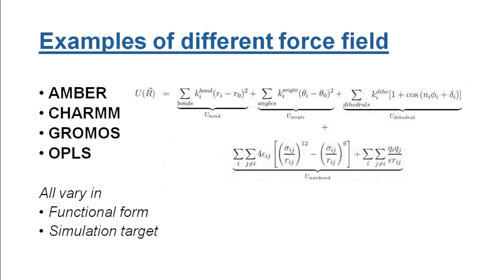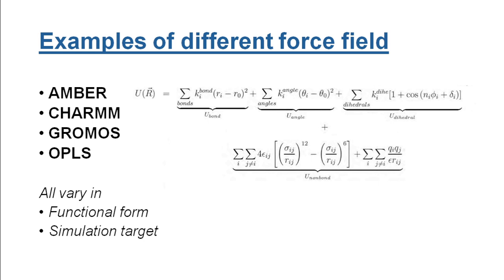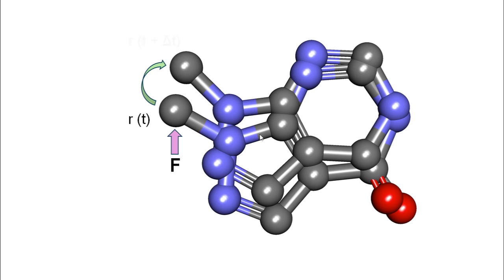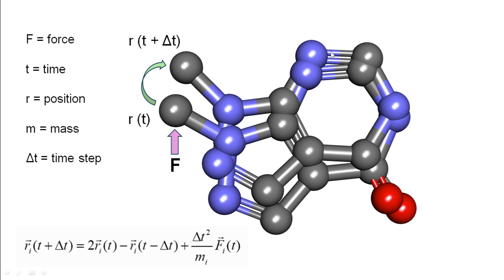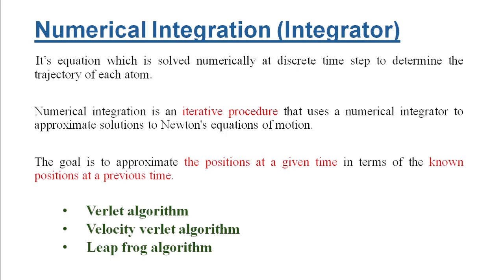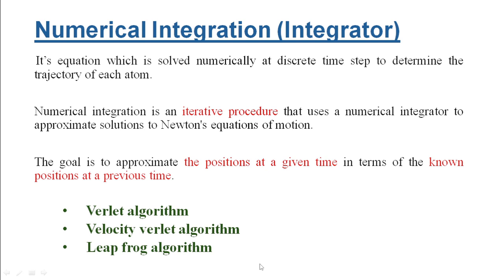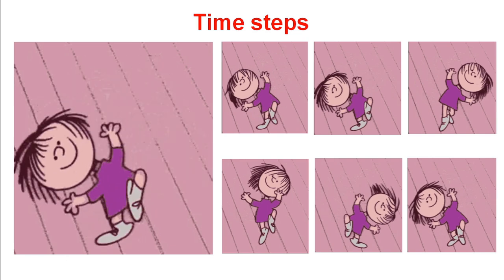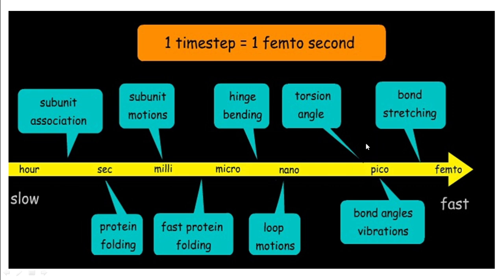Molecular Dynamics Simulation: Part 2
Welcome to Part 2 of our Molecular Dynamics Simulation tutorial series! In this video, we delve deeper into the practical components that bring simulations to life. We start with force field models, exploring their parameters and how they define interactions between atoms, which are key to capturing molecular behavior accurately. Then, we examine numerical integrators, the algorithms that approximate the continuous motion of particles by calculating their positions and velocities over time. Finally, we discuss the timestep, a crucial setting that impacts both precision and stability in a simulation. Perfect for anyone wanting to understand the mechanics of MD simulations and enhance their simulation skills!